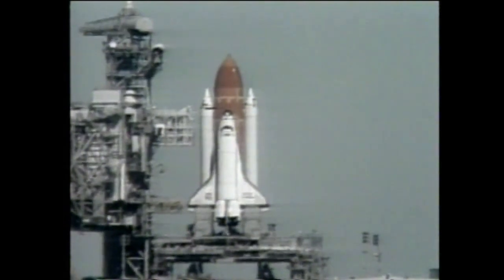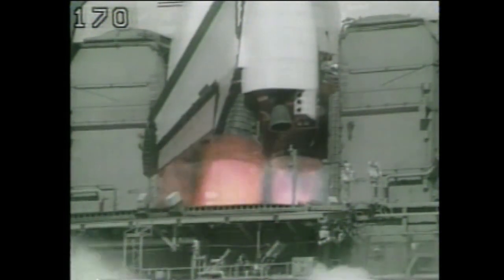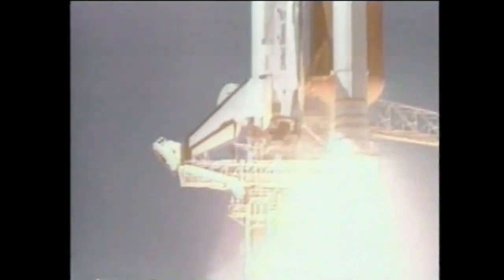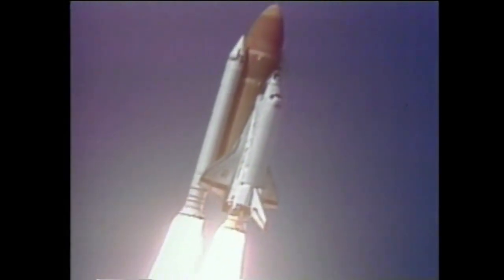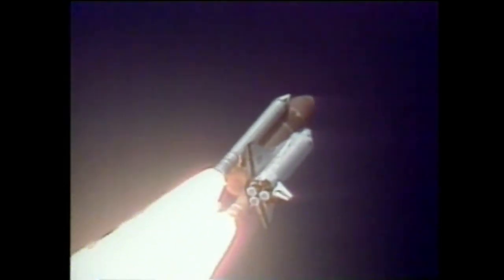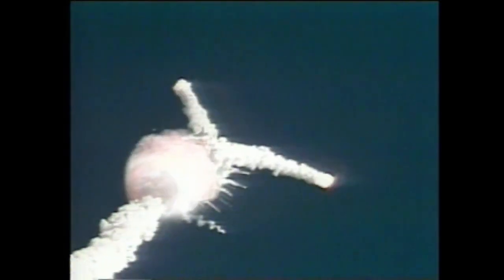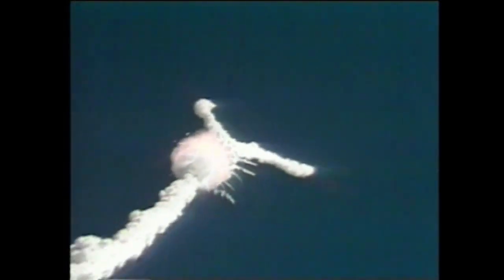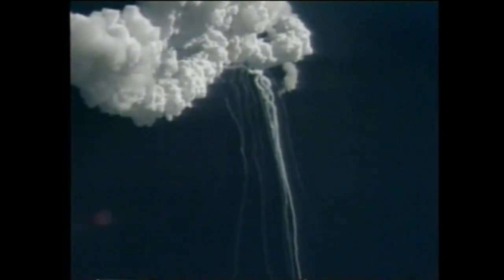Challenger Space Shuttle Disaster | 1080p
The Space Shuttle Challenger disaster was a fatal accident in the United States space program that occurred on January 28, 1986, when the Space Shuttle Challenger (OV-099) broke apart 73 seconds into its flight, killing all seven crew members aboard. The crew consisted of five NASA astronauts, and two payload specialists. The mission carried the designation STS-51-L and was the tenth flight for the Challenger orbiter.
Astronauts Killed:
Francis R. Scobee - Commander
Michael J. Smith - Pilot
Ronald McNair - Mission Specialist
Ellison Onizuka - Mission Specialist
Judith Resnik, Mission Specialist
Gregory Jarvis, Payload Specialist
Christa McAuliffe, Payload Specialist, Teacher